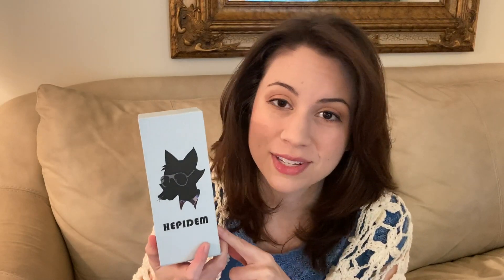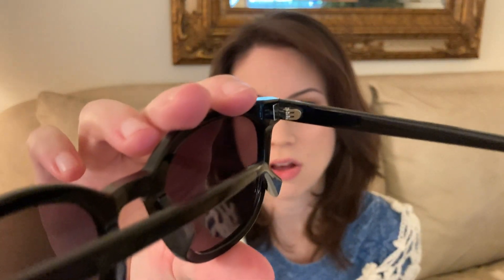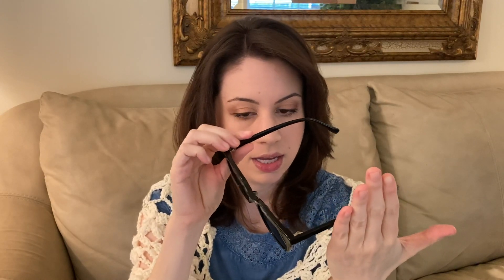Hepidem sunglasses review // well made Gentle Monster dupes for $30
Here's a link to these sunglasses and along with them you'll be able to see the others when you arrow sideways